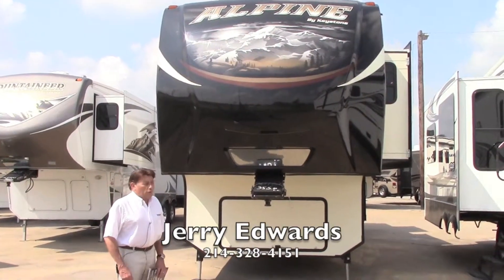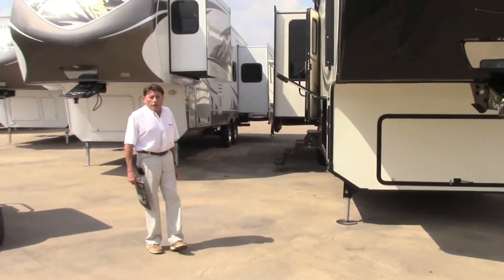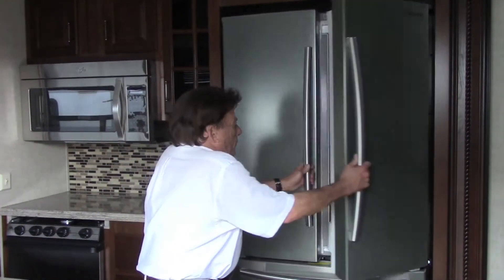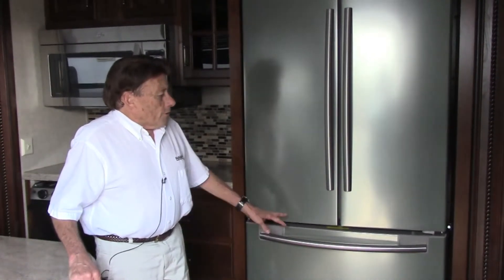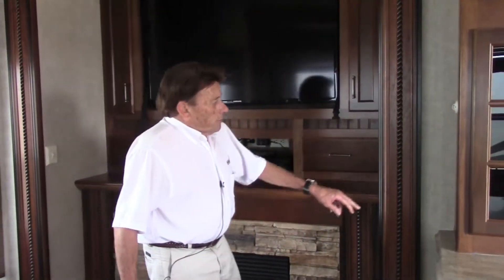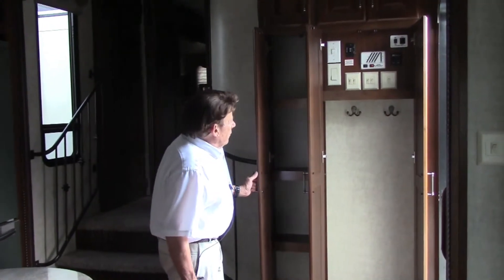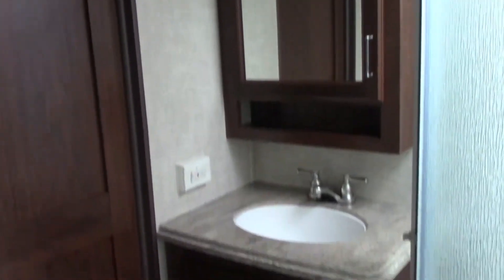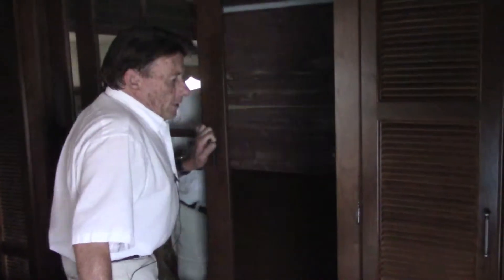New 2015 Keystone Alpine 3556RL Fifth Wheel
15-Alpine-3556RL
NEW 2015 Keystone. Rear living Alpine fifth wheel. Available at Holiday World of Dallas, Holiday World of Katy and Holiday World of League City.